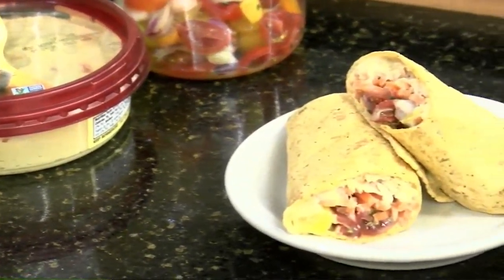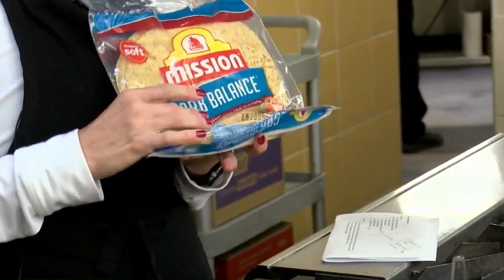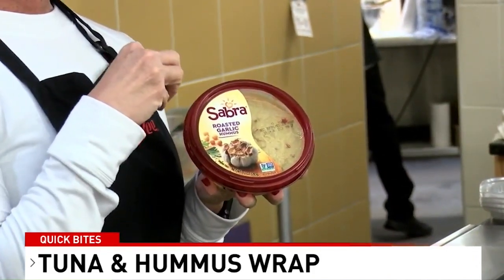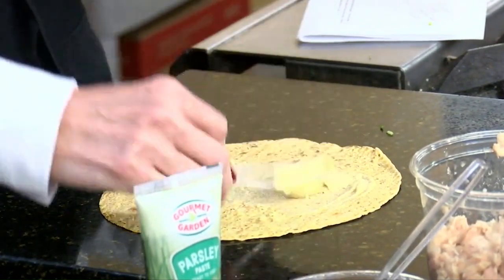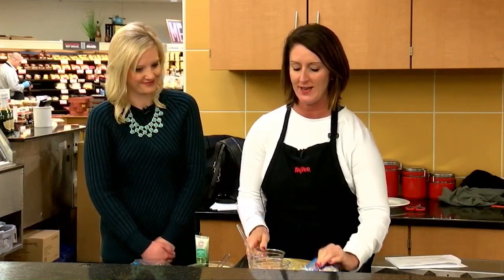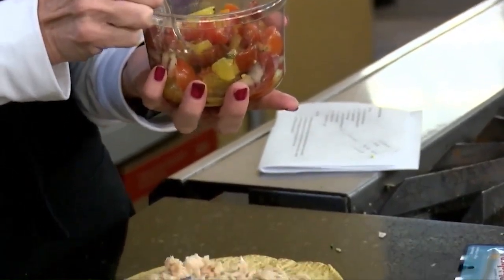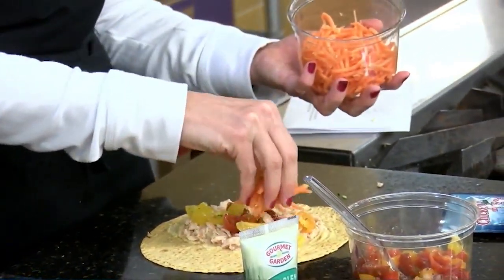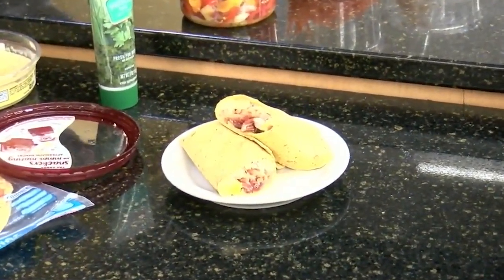Quick Bites: Tuna and Hummus Wrap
Hy-Vee Dietitian Kaiti George has a new wrap idea if you're struggling with what to make for lunch.

Follow Stephanie Crace!

Follow Meteorologist Tim Reith!